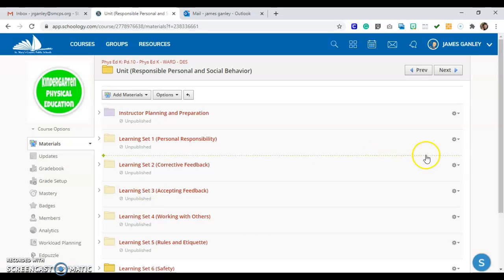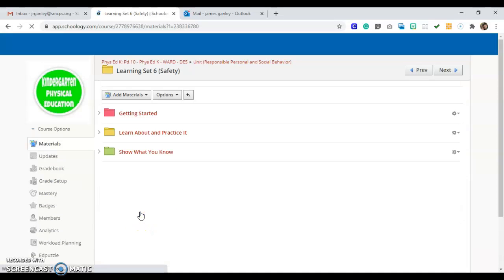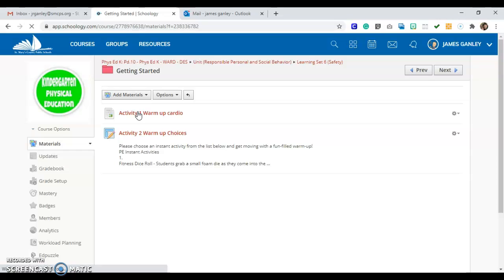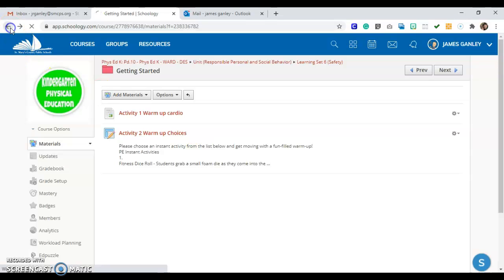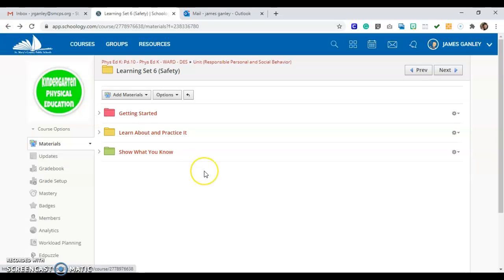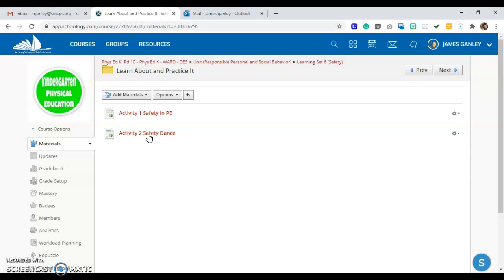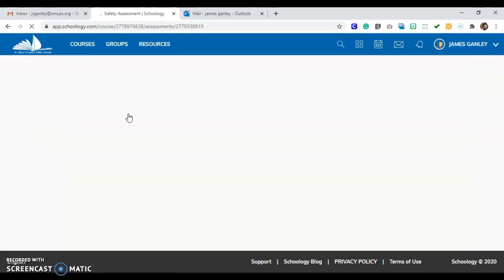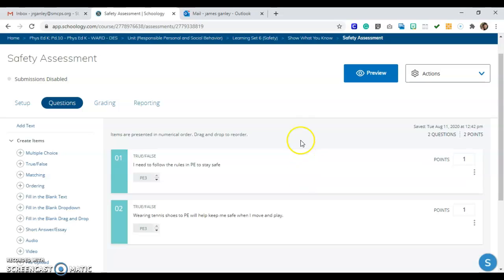Ward K Friday Sept 1 Activity